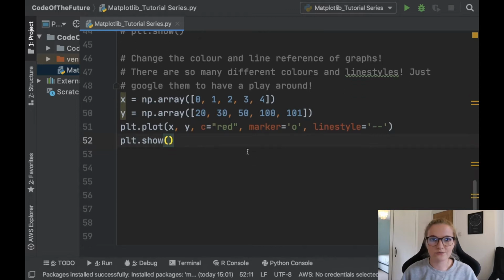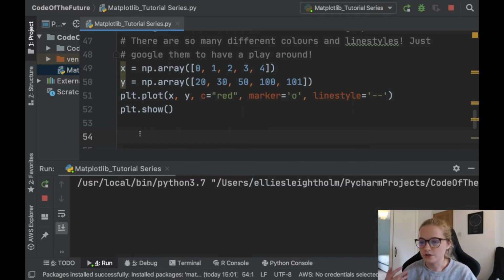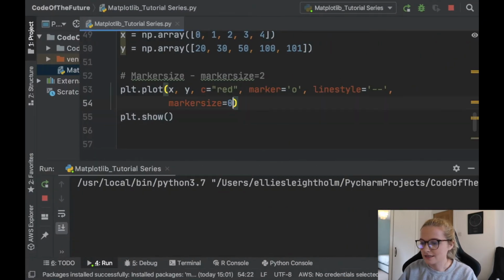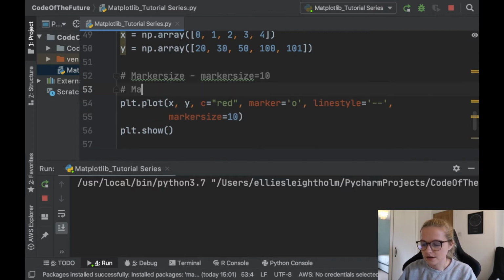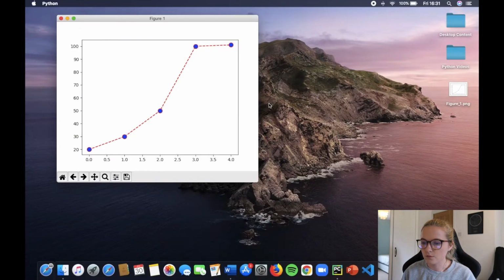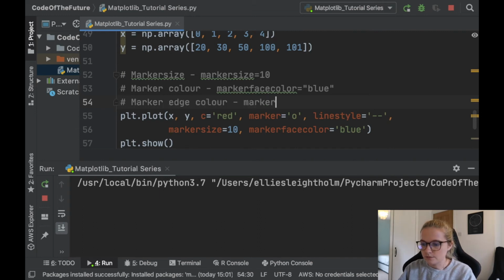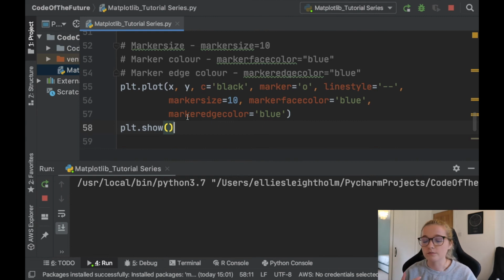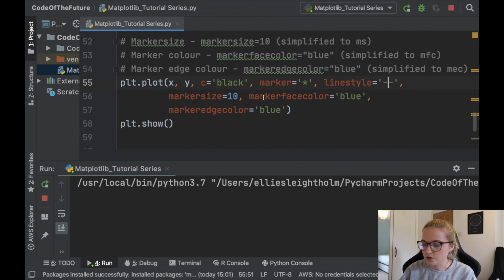Python Matplotlib Tutorial #9 for Beginners - Marker Size, Color & Edge Color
In today's video, we start the Python Matplotlib tutorial series for beginners! In the ninth video in the series, we explore markersize, marker color and marker edge color!🔔NEW videos, tutorials and projects EVERY week so subscribe and hit the bell button so you don't miss an update!